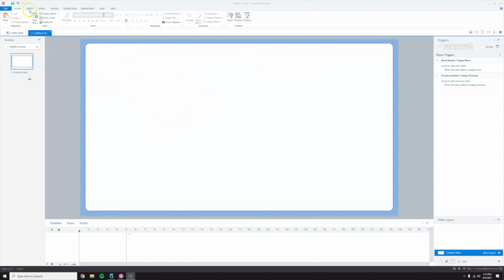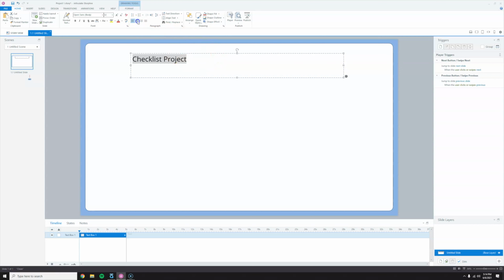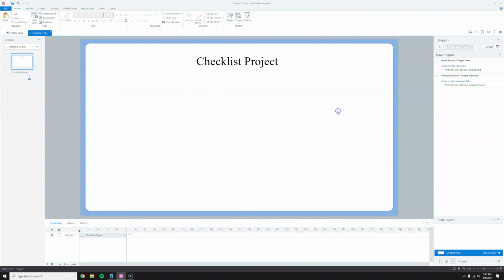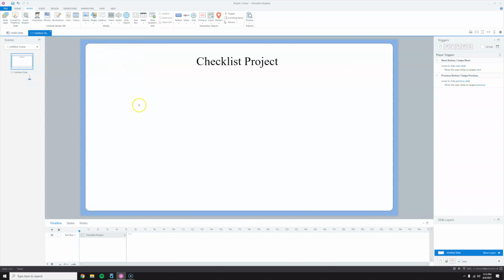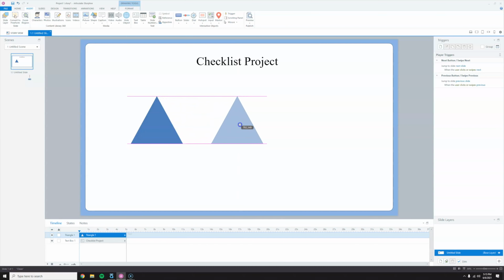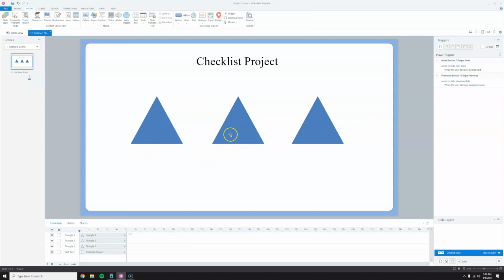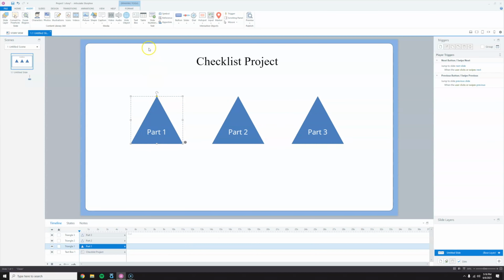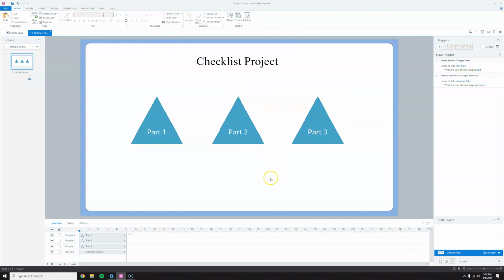Module 2 Storyline (Adding Shapes & Text)